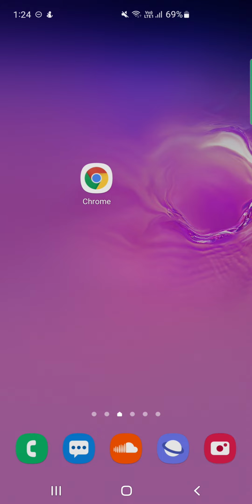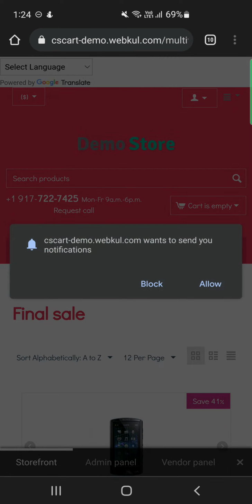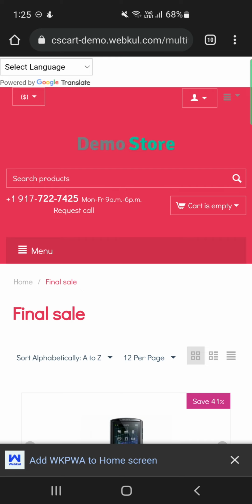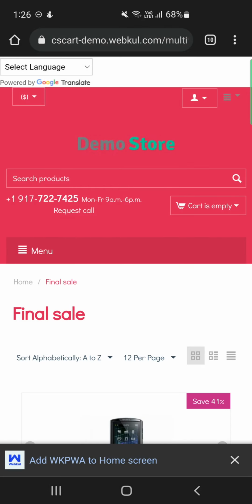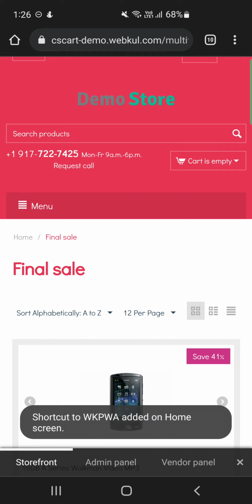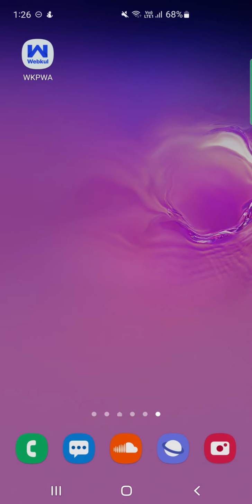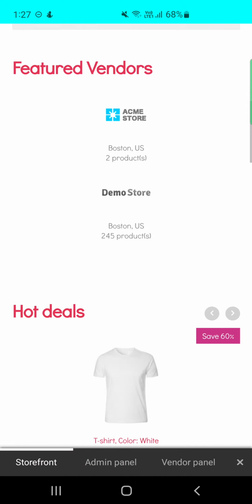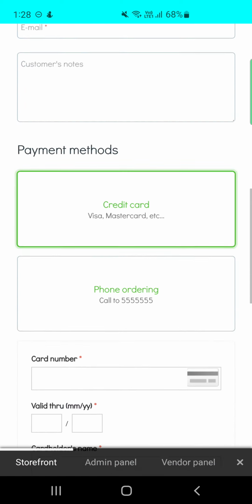CS Cart Progressive Web Application - Overview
In this video, we have shown how using the mobile browser a user can install the PWA on his android homepage.

Progressive Web Apps (PWA) are the next big thing and one of the most talked-about technology shifts in web development which bring mobile-app-like experiences to your users without requiring them to install an app from the app store/ play store.

It uses web compatibilities and provides an application experience to the users. So, just by installing and configuring the addon, the store admin can launch Progressive Web Application with the support of a push notifications feature.

3. Live Demo Open the link in the chrome browser on your android device and then allow the push notifications and install the PWA on your android home screen.

2. Raise a Ticket via our HelpDesk system